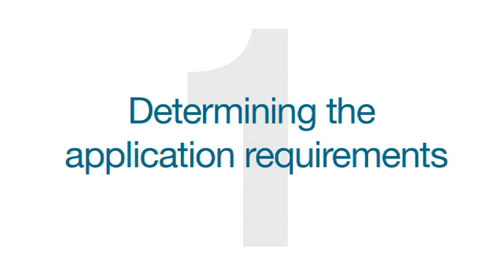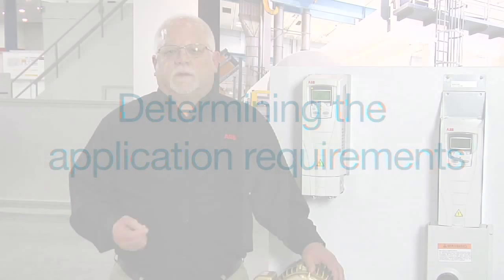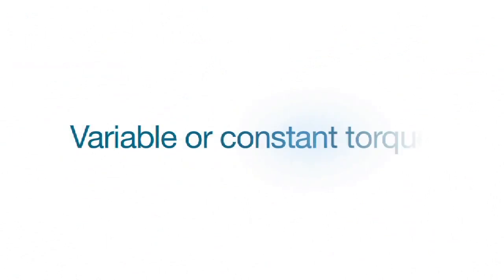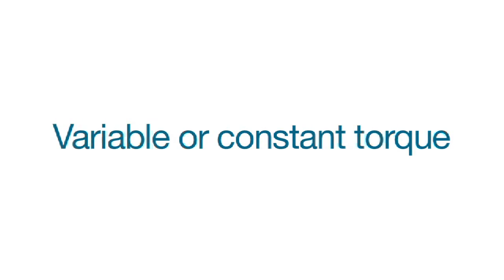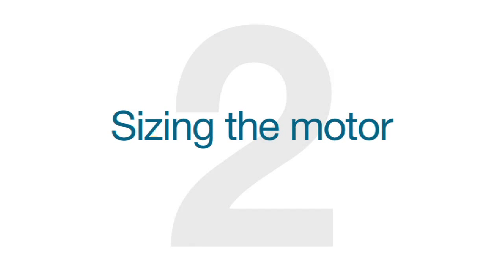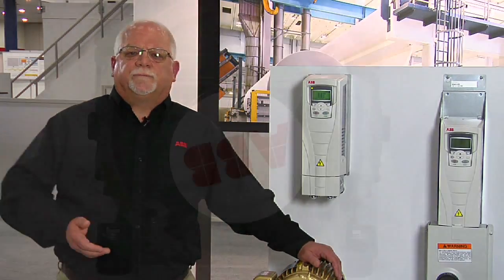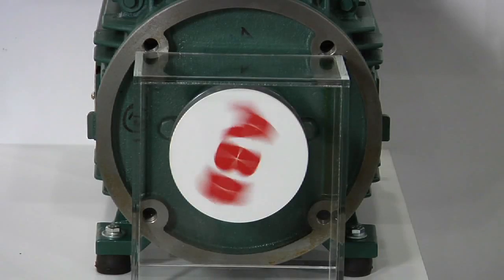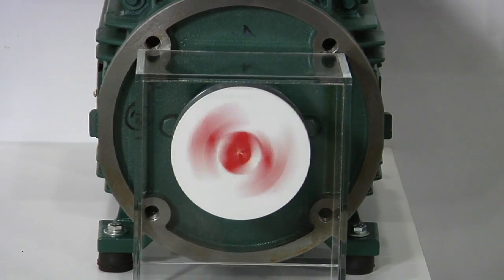Three simple steps to sizing your motor and drive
Learn the three steps around application requirements, sizing the motor and then selecting the drive.  Why is torque so important?  What is the difference between variable and constant?